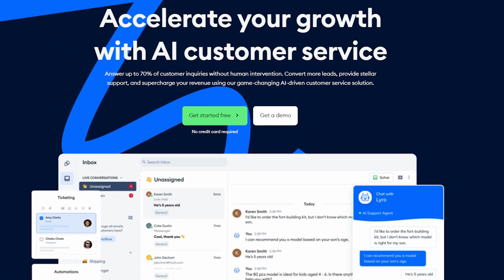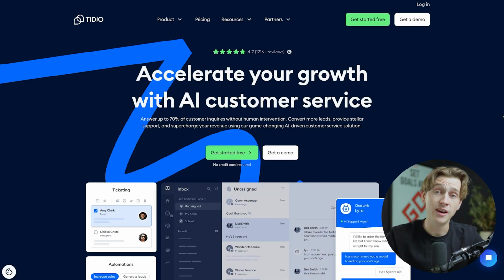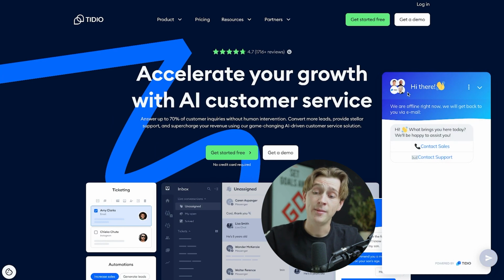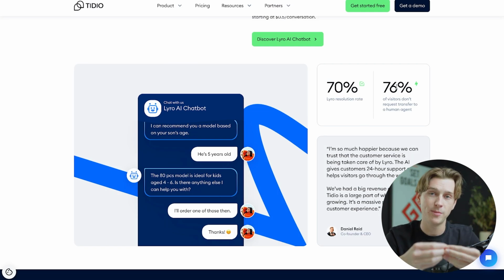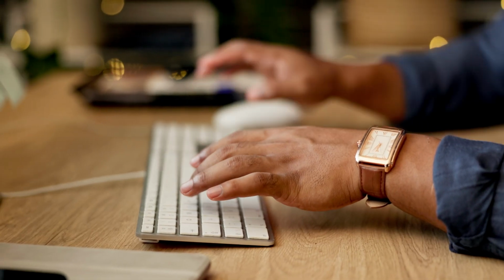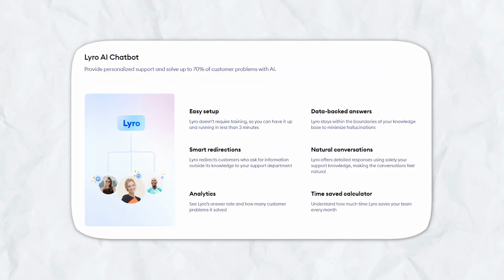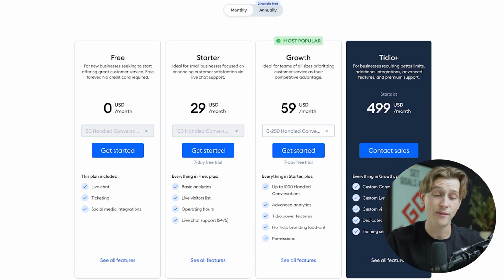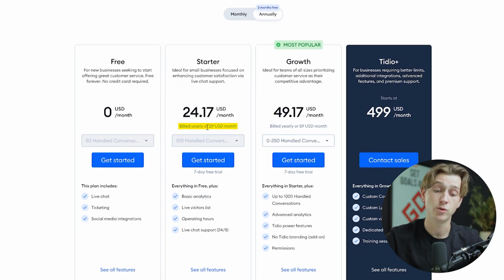Tidio Review - Best Customer Service App For E-Commerce Websites?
In this video, I go over a complete review of Tidio, a powerful live chat and customer service app for e-commerce websites. I discuss its features, integration with Shopify, customization options, and pricing. I'll go over everything you need to know Tidio to help you decide if it's right for you.

If you run an e-commerce store, enhancing customer service is critical for success. Tidio can streamline the process, offering live chat, chatbots, and extensive automation to help you connect with your customers more effectively. Be sure to watch this video all the way as I cover Tidio's key capabilities and how it can benefit your business.

Our channel is dedicated to helping you learn and master e-commerce.

- Kyle

Timeline:
0:00 - Introduction
1:25 - What is Tidio?
2:00 - Getting Started with Tidio
2:33 - How Tidio works
4:42 - Benefits and Ease of Use
6:26 - Online Store Integration and Other Features
7:09 - Pricing and Plans
8:20 - Signing Up with Tidio for FREE
8:47 - Conclusion